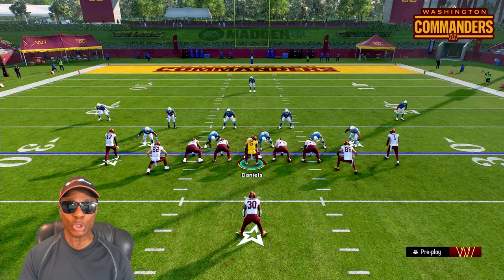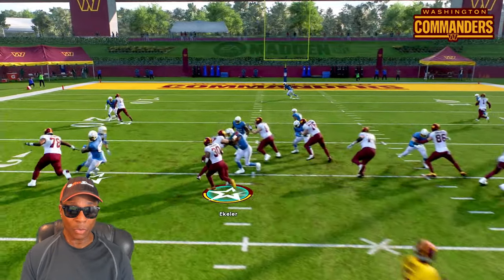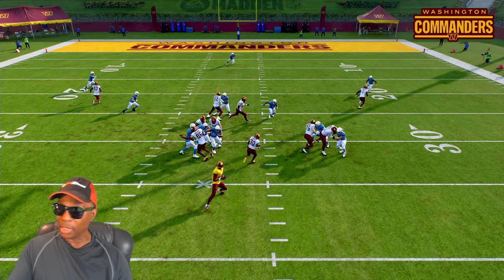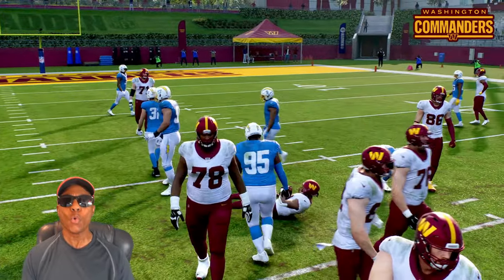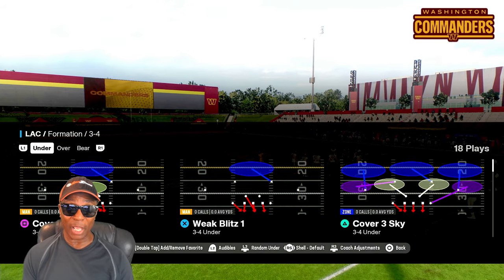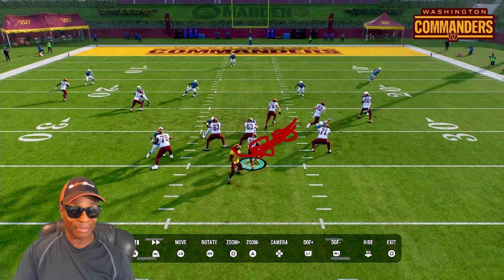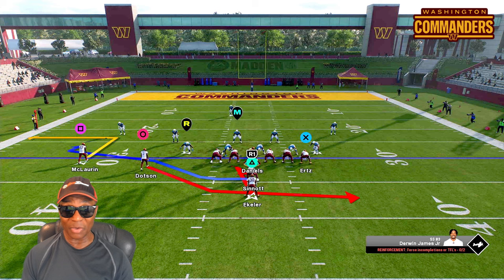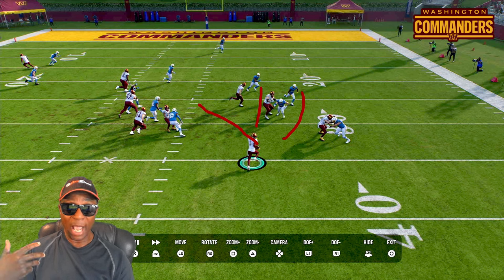How To Get Your Offensive Line To Run Block Better - Madden NFL 25